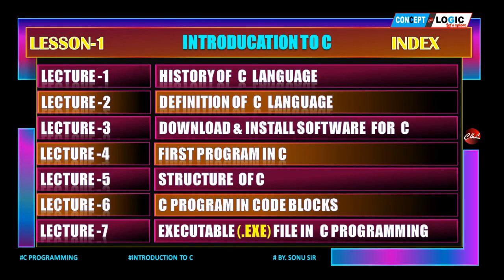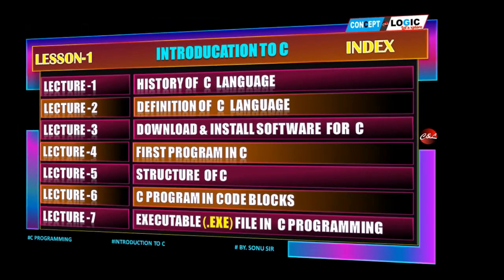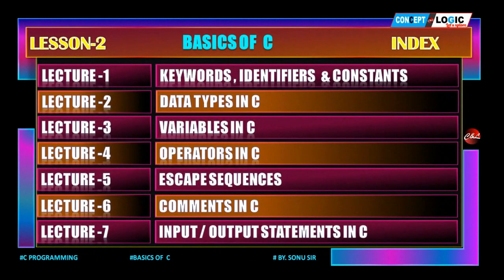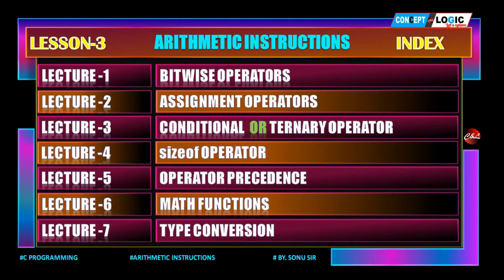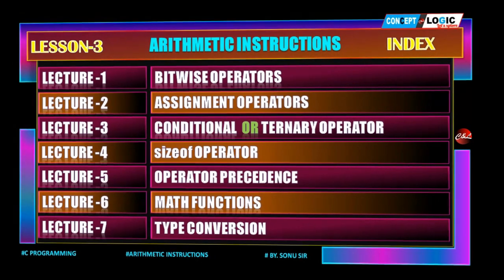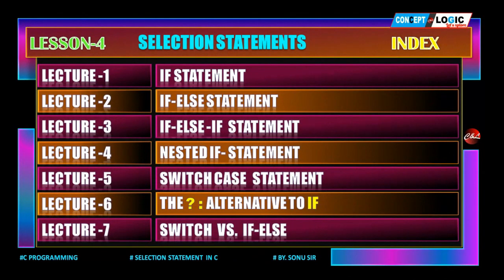LIST OF RANK HOLDER IN C PROGRAMMING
Lesson-1 Introduction to Introduction To C Programming Language Links-

Lesson-2  BASICS OF  C Programming Language Links-

Lesson-3  ARITHMETIC INSTRUCTIONS IN C Programming Language Links-

Lesson-4  SELECTION STATEMENTS IN C Programming Language Links-

Basic Program in C for Beginners  Links-

PROGRAM TO EVALUATE GROSS SALARY OF EMPLOYEE  IN C LANGUAGE | Basic Program for Beginners | Concept & Logic

SWAP TWO NUMBER PROGRAM without using third (temporary) variable IN C LANGUAGE | Basic Program for Beginners | Concept & Logic

Selection Statement Programs in C Links-
Program to find whether the given number is even or odd in C Language | Selection Statements Programs | Concept & Logic